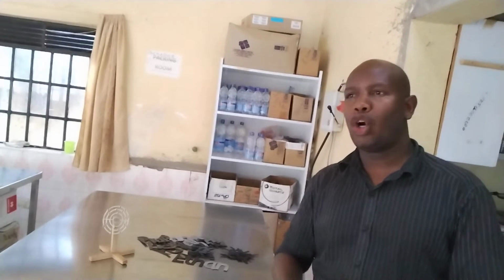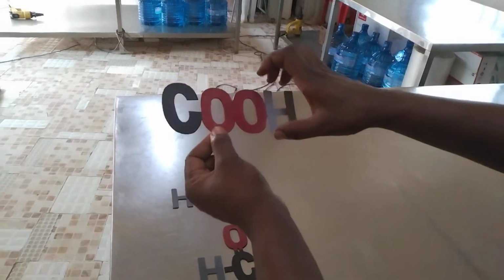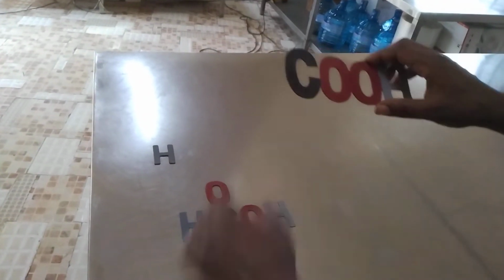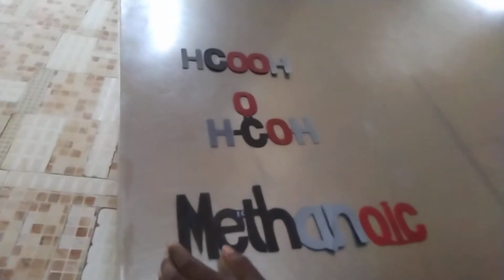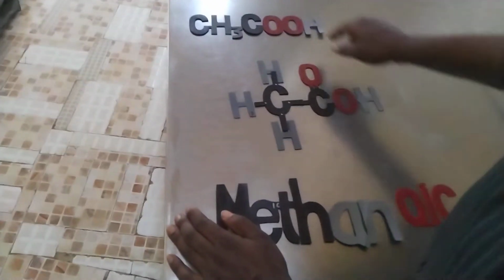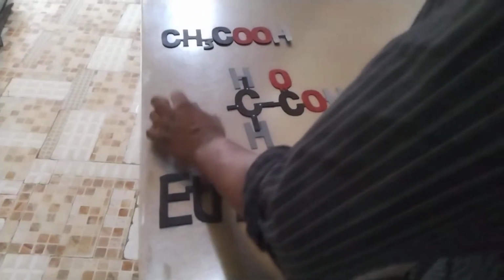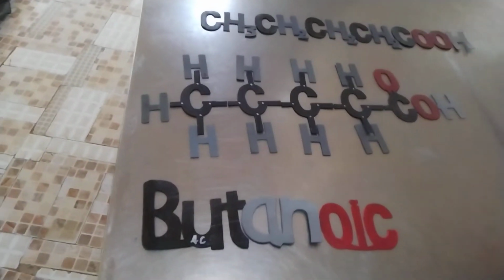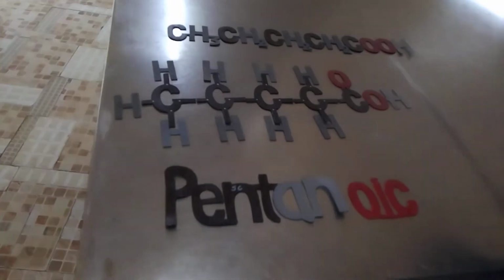Nomenclature of alkanoic acids/Carboxylic acids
The IUPAC name of alkanoic acids is delived from that of the longest carbon chain that contain the carboxyl group by dropping the final -e from the name of the parent alkane and adding a suffix IOC followed by the word acids